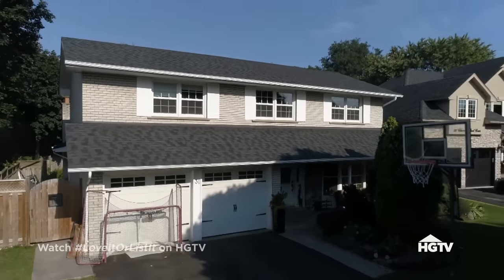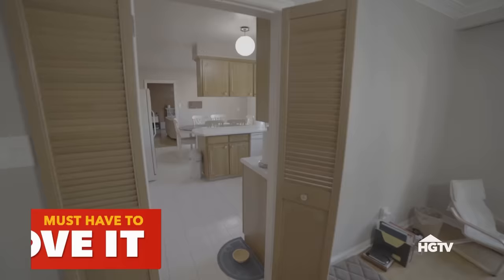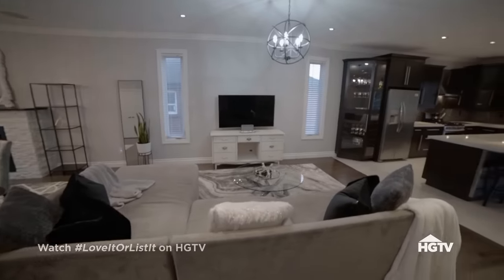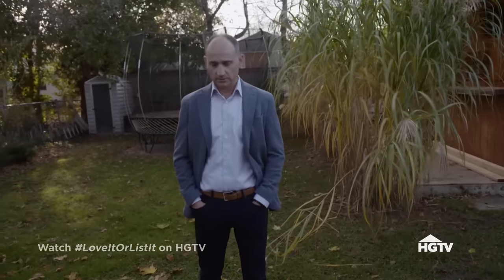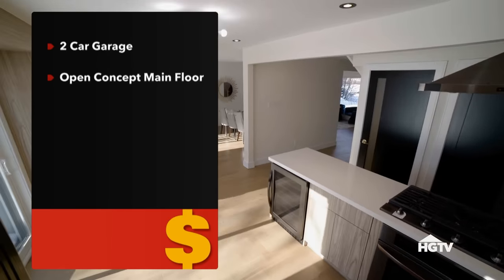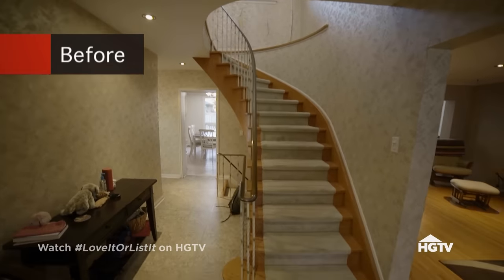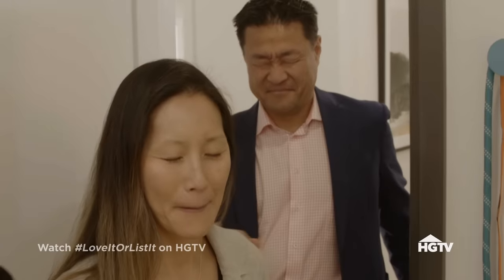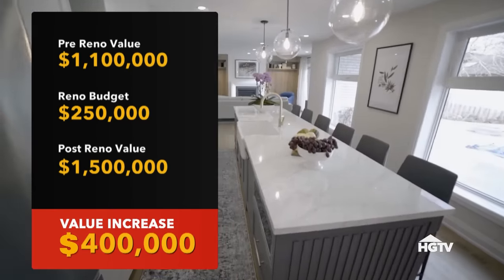Basement Beautification or Functional Design - Full Episode Recap | Love It or List It | HGTV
Mona dreams of a renovated home, while her husband Dong wants a new functional home. With three kids and a dog they are determined to transform their basement into a communal space and having a special library room for Mona.